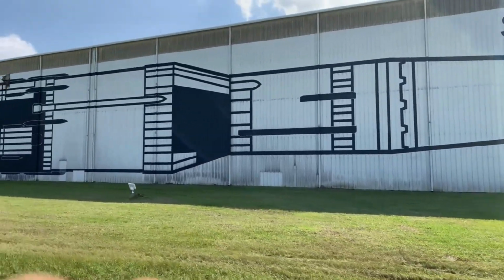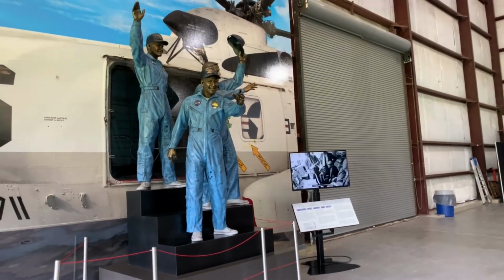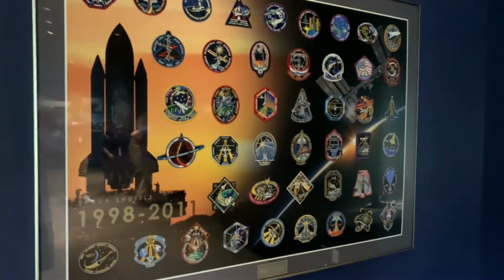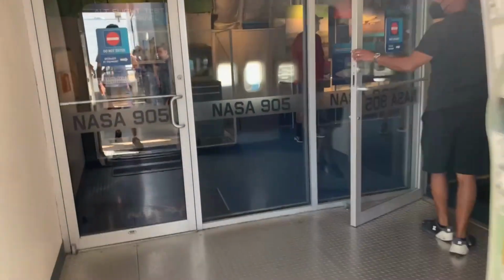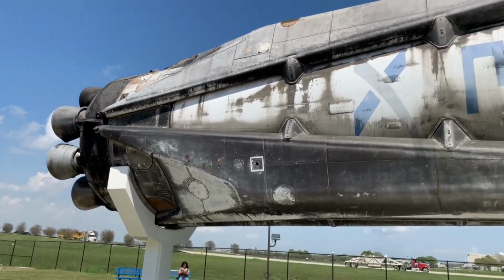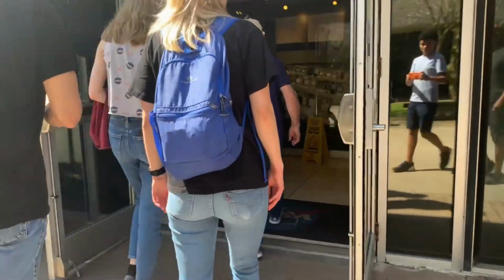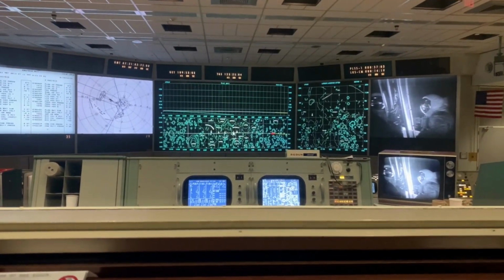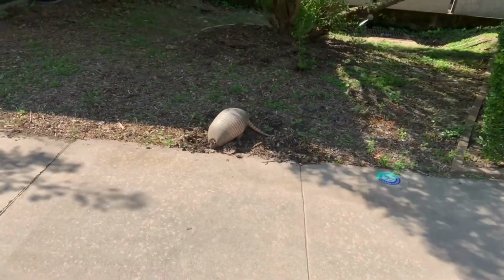The Johnson Space Center - Quick Tour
Today, I went to Houston, Texas, to visit the Johnson Space Center. This place is famous for Mission Control. I will give you a full tour of the Space Center.